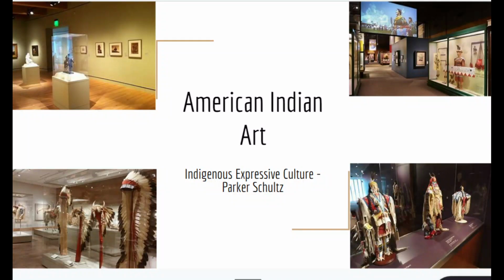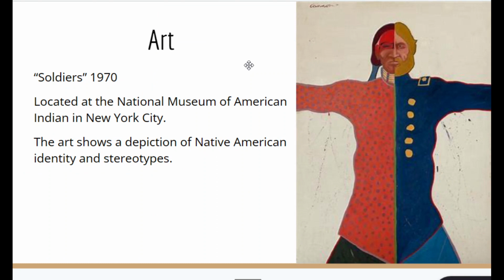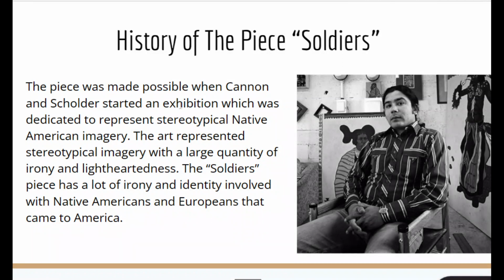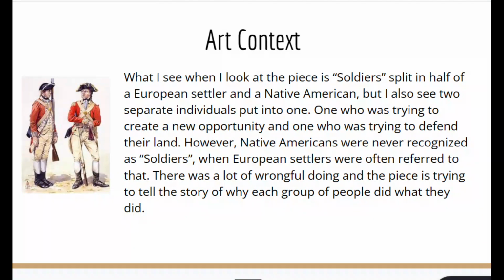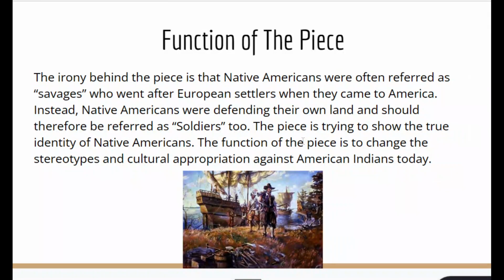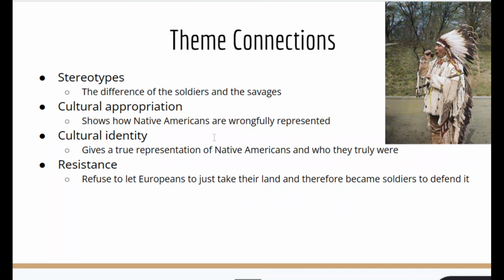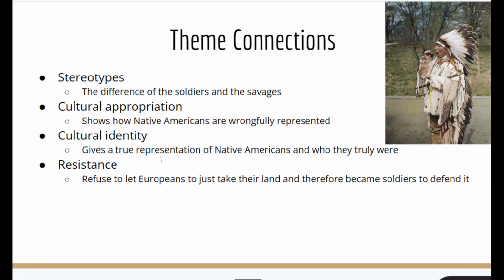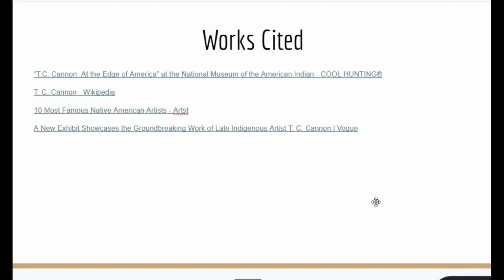Kaltura Capture recording December 5th 2023, 11 16 41 pm